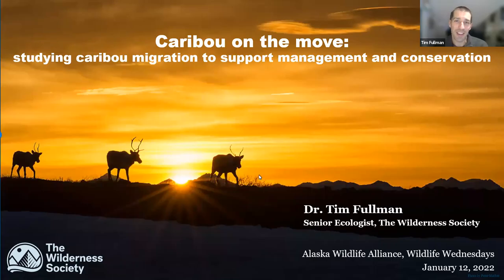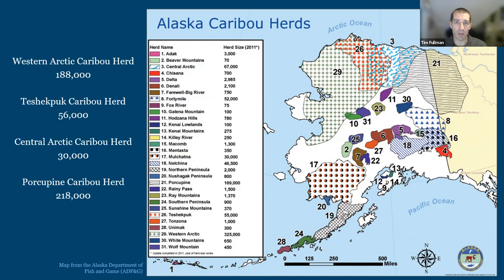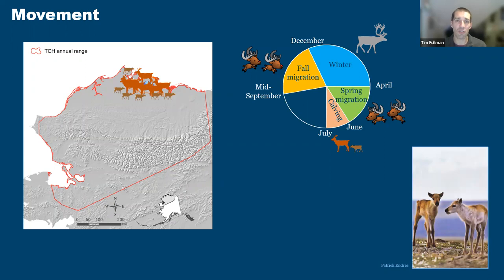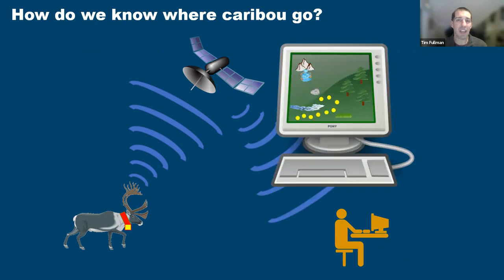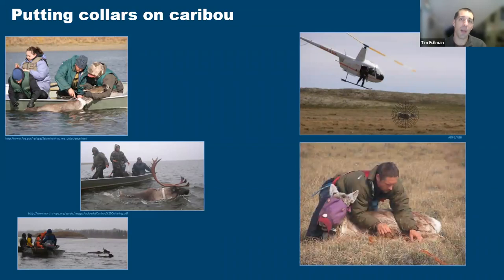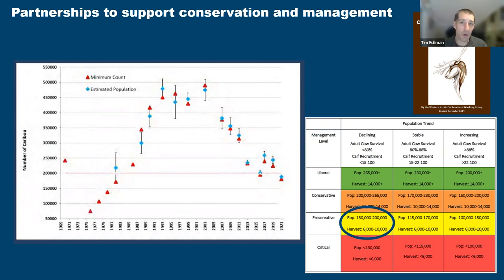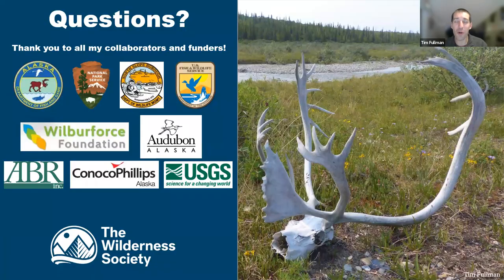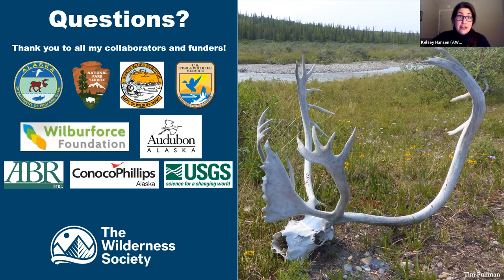Wildlife Wednesday: Caribou on the move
Join Dr. Tim Fullman as he shares information about caribou in Alaska and his work studying caribou movement on the North Slope to inform the balance of human development and wildlife conservation.

Fullman is a Senior Ecologist with The Wilderness Society in Anchorage, Alaska, investigating caribou responses to energy development and other human activity. In this, and his previous research exploring elephant movement patterns and impacts on vegetation and large herbivores in southern Africa, Tim strives to develop scientific information that can be applied to positively influence decision making for conservation and management.